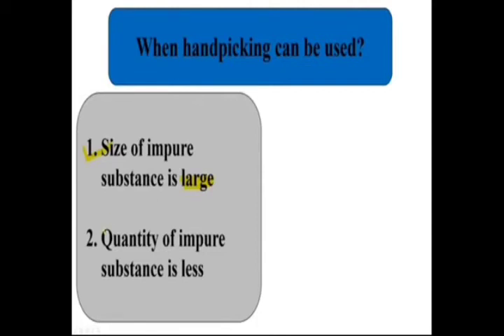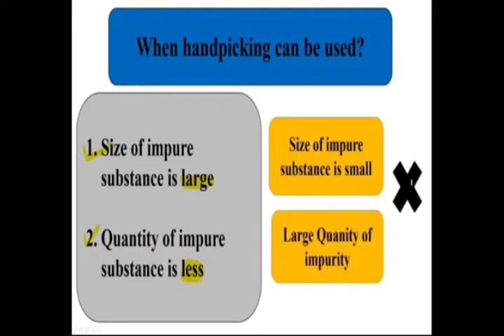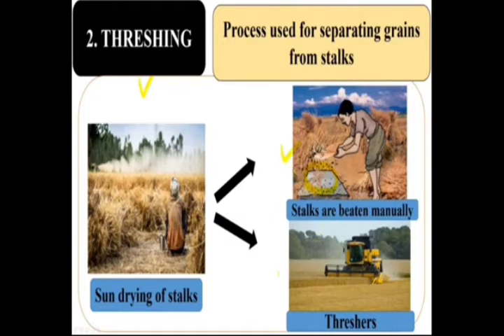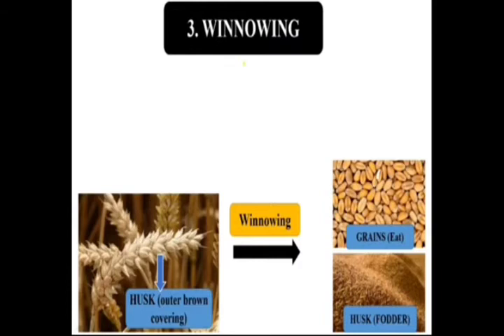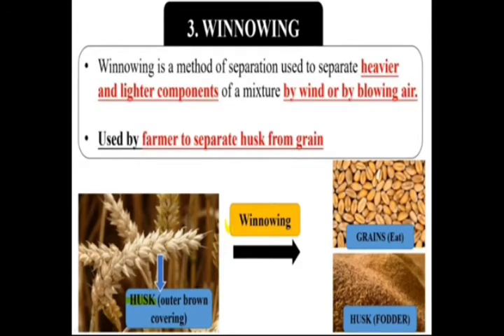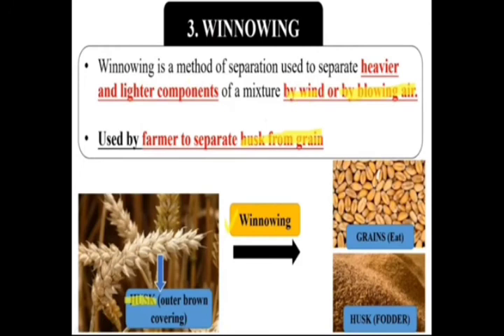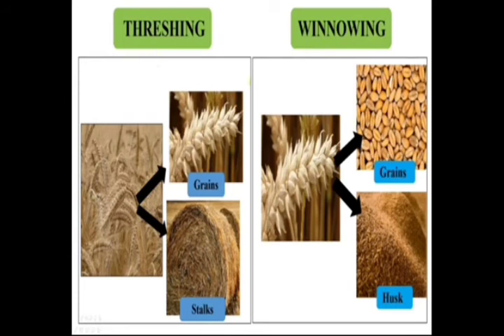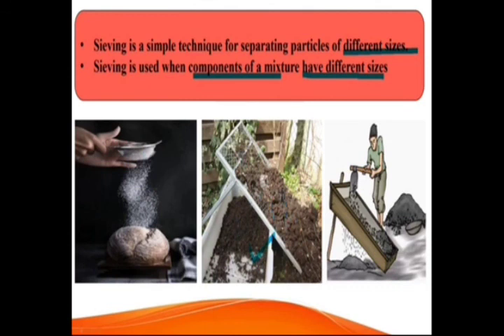class 6- CBSE science - chapter 5 -Separation of substances (part 2)